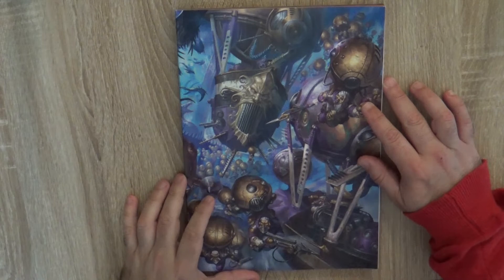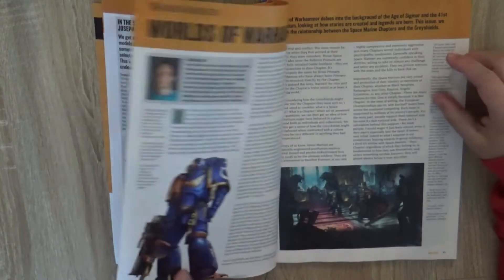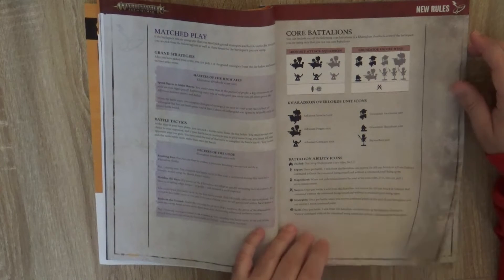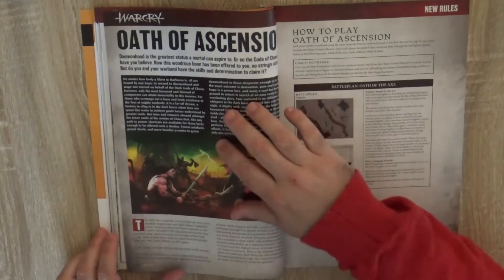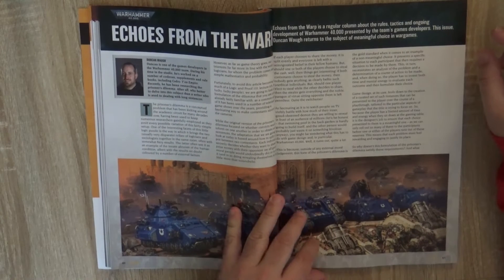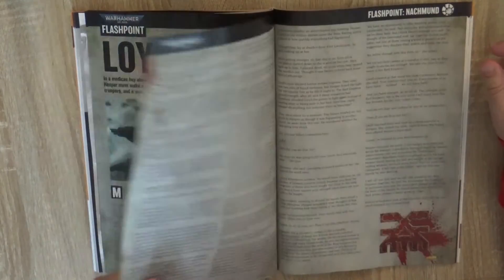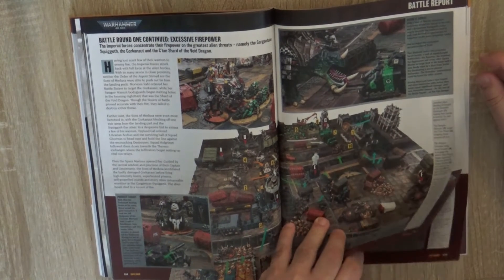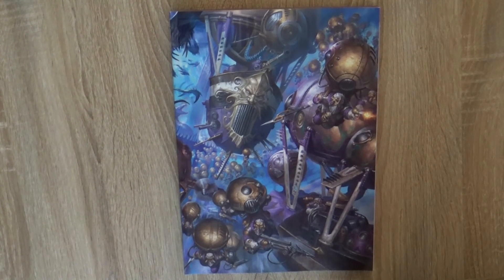White Dwarf 475